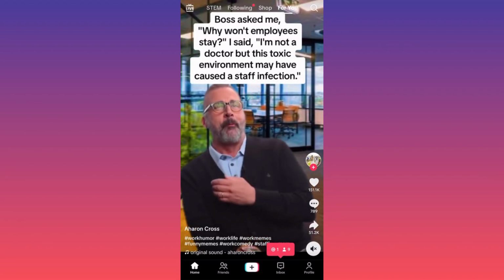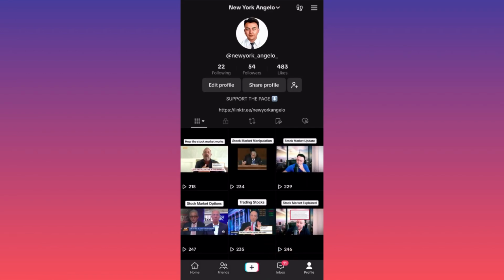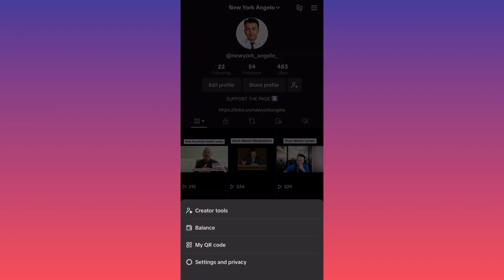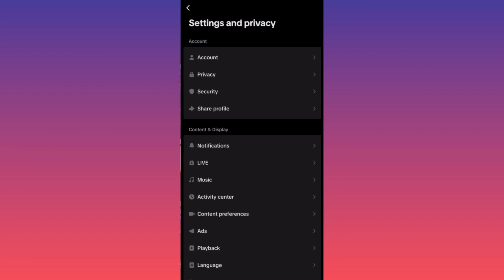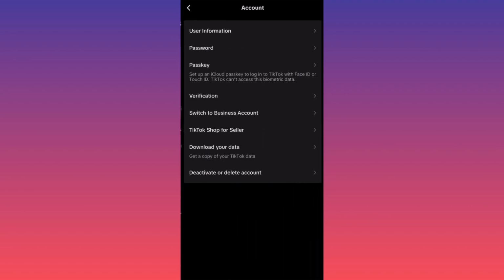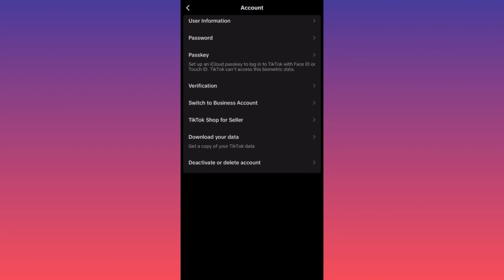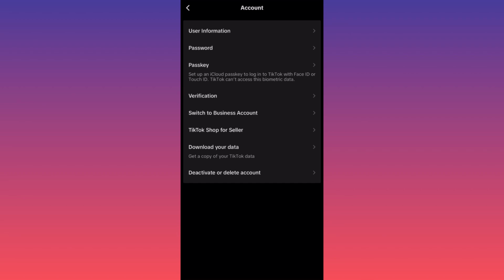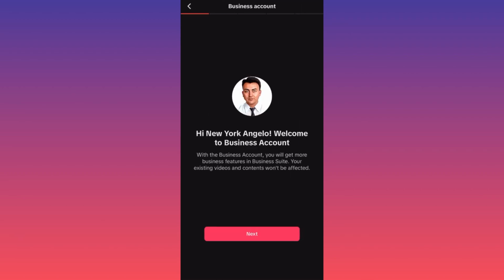How to Switch from Personal to Business account on TikTok (2024)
In this video you will learn how to switch from personal account to business account on tiktok and how to switch from personal to business account on tiktok as well as everything there is about tiktok business account. In this tutorial video, you'll learn how to transition from a personal account to a business account on TikTok. The content covers the steps for switching from a personal to a business account on TikTok and provides comprehensive information about TikTok business accounts.

📚Elon Musk's Secrets to Success:

📚Maximize Results with GPT-3: